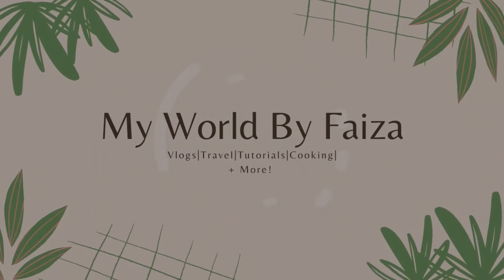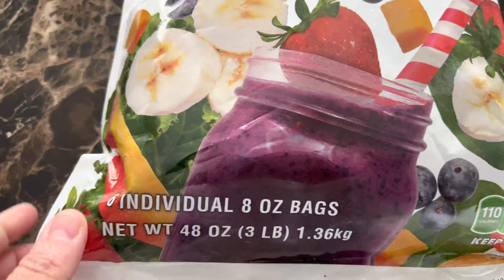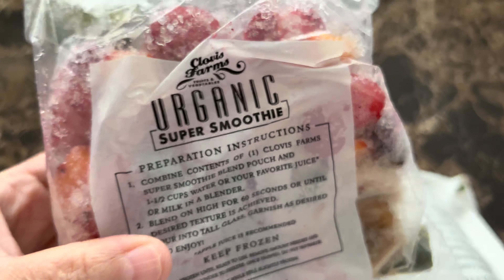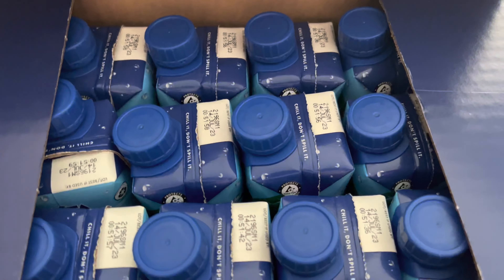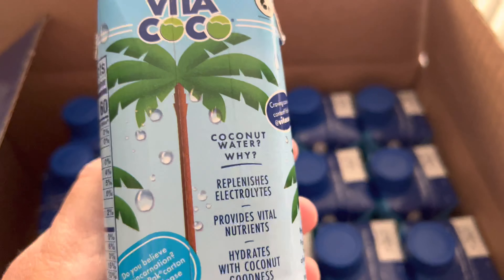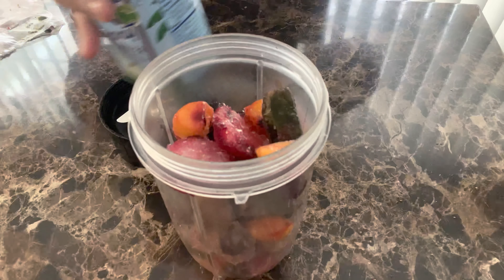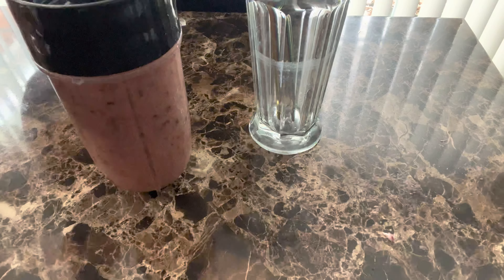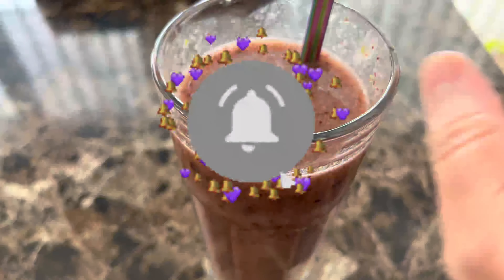My BREAKFAST SMOOTHIE | Quick And Easy Breakfast On The Go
Breakfast is the most important meal of the day. Usually I’m in a rush and just have coffee. I’ve started drinking this for breakfast AFTER my coffee!! Can’t give up the coffee!!